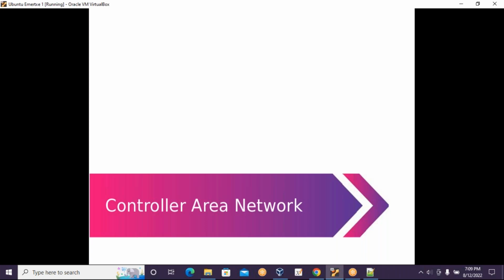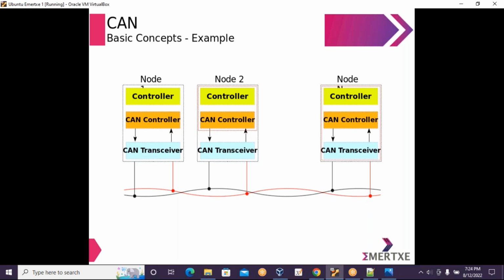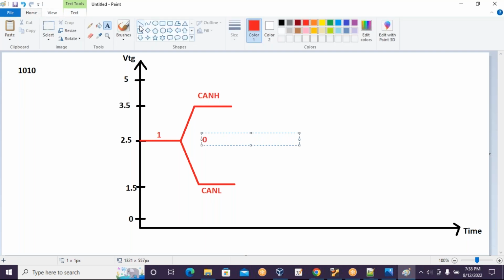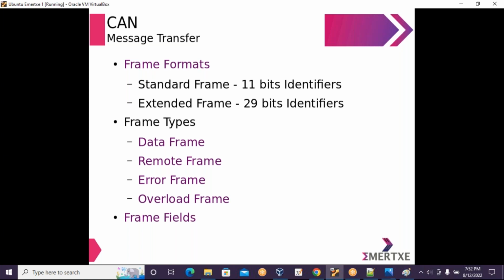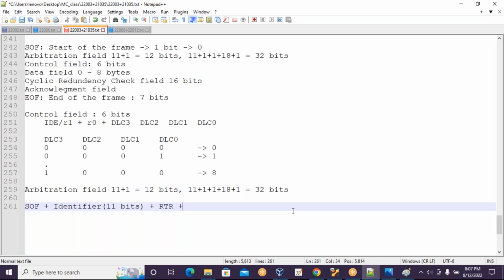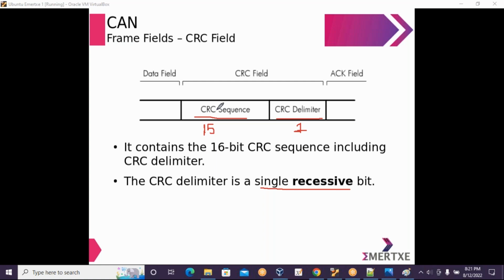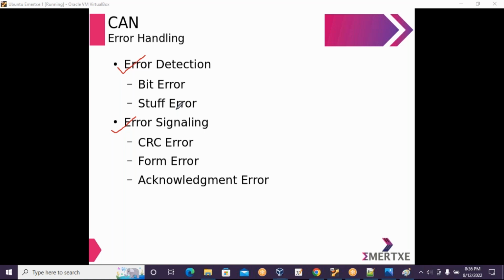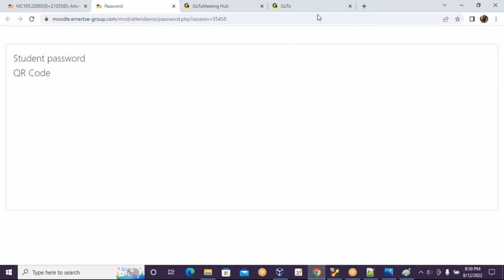MC Module Class 31 12th Aug Communication Protocols CAN